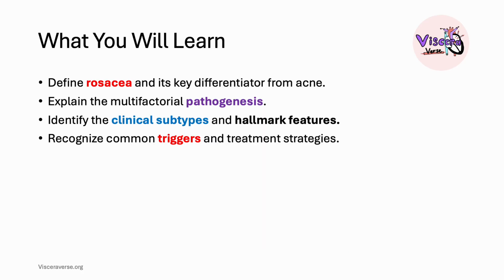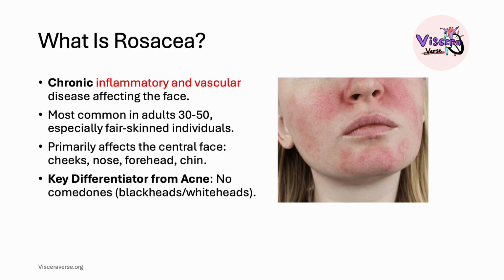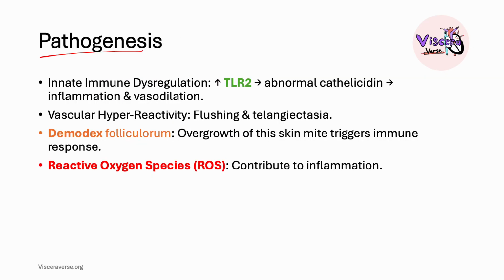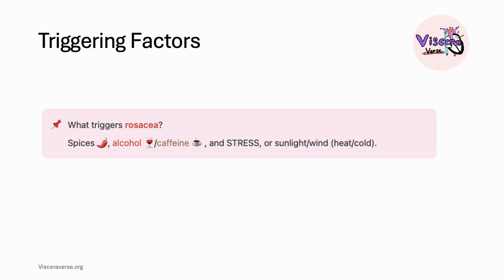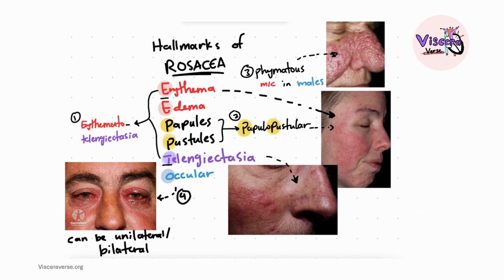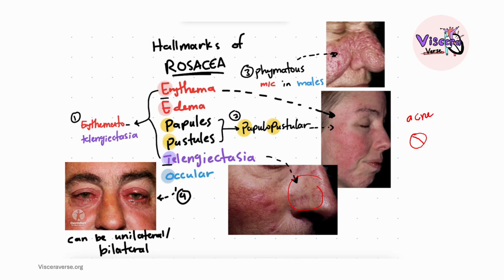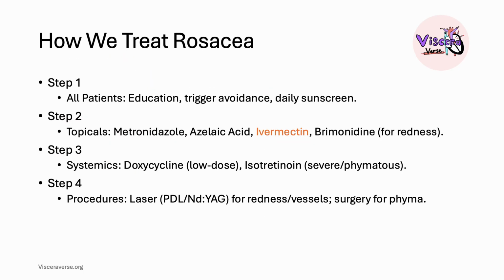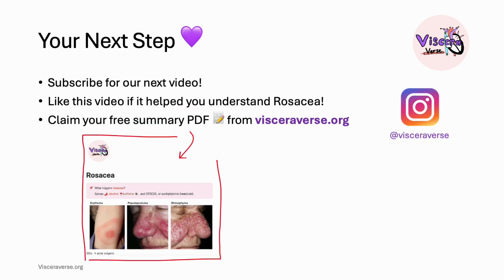Rosacea Explained in Simple Steps!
Welcome back to our dermatology series! Today, we're diving into rosacea, covering what is rosacea and how it differs from other skin disorders. I'll explain effective rosacea treatment and rosacea management strategies to reduce redness on face and overall skin redness. Make sure to check out the rosacea skin care tips!

CHAPTERS:
00:00 Introduction - Understanding Rosacea (Free Cheat-Sheet!)
01:13 What is Rosacea? The Chronic Inflammatory Skin Condition
01:58 Rosacea Pathogenesis: Vascular & Immune System Dysfunction
02:53 Common Rosacea Triggers & Flare-up Factors
03:14 The 4 Clinical Subtypes of Rosacea (Erythematotelangiectatic, Papulopustular)
04:47 Ocular Rosacea: Eye Symptoms & Complications
05:15 Rosacea Treatment: Topical, Oral & Lifestyle Management

Important Note from VisceraVerse: This content is created for educational and revision purposes based on my own studies as a medical student. The information here should not be used to diagnose or treat any health condition. Always consult a licensed healthcare professional for any health concerns.